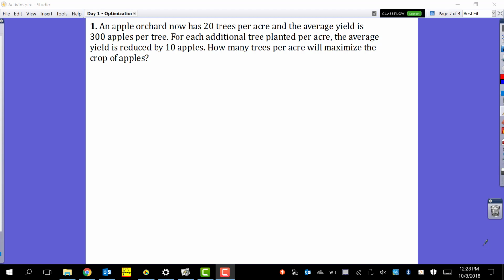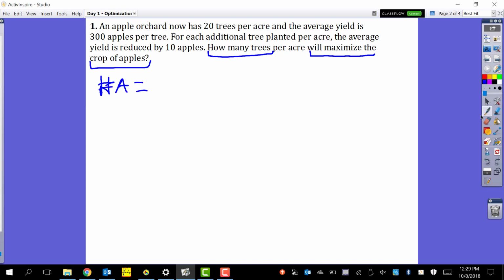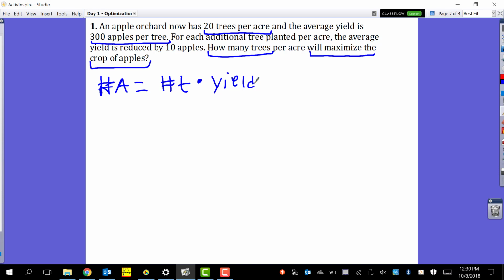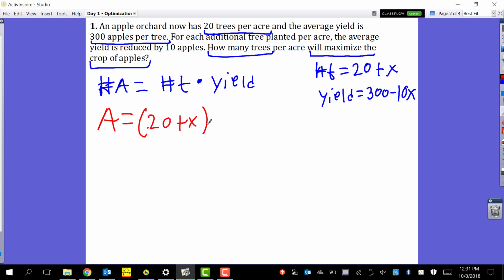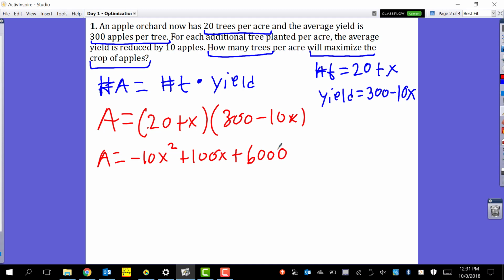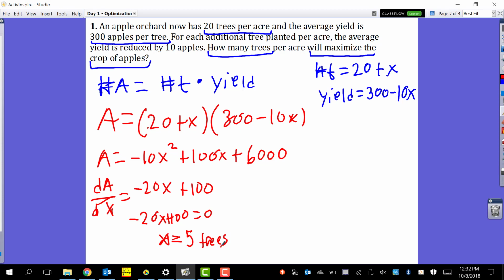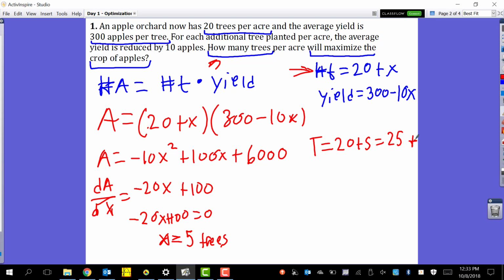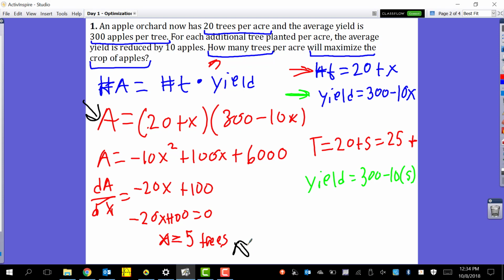Apple Orchard Optimization